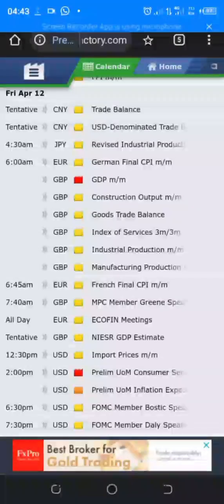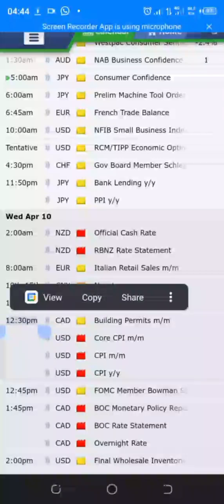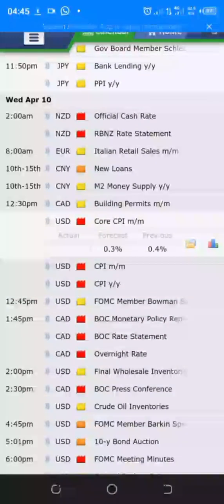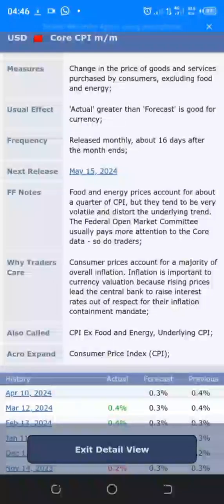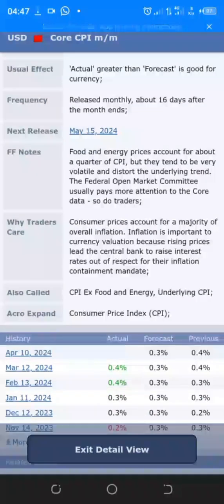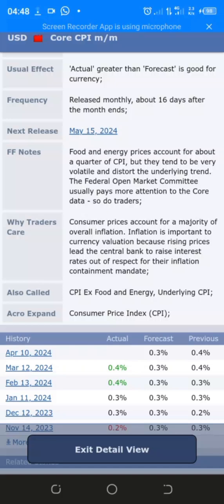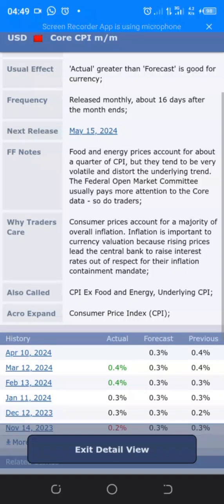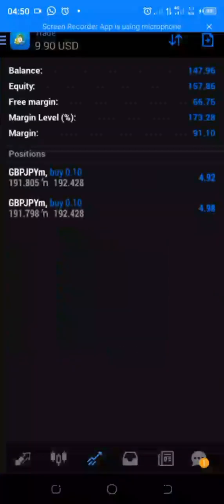How to trade forex using economic data part 2.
I started trading forex using a strategy called - trend continuation entry strategy. This is technical analysis.

The indicator I loved to use then was, moving averages. The 50MA, 150MA & 200MA. As time went on, I saw the manipulation that went on in the market and how economic data could tilt even successful trade almost hitting your take profit and bring them down to your stop loss - especially when CPI news is released.

Because of this, I developed a trading strategy that's fail proof using fundamentals and matt 25: 2-13, and I'll be teaching it for free. keep watching.